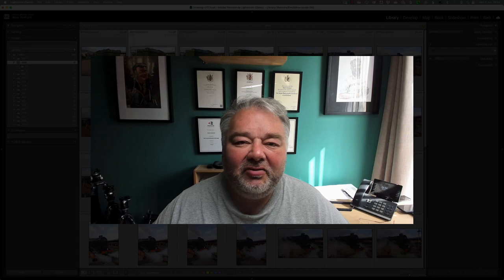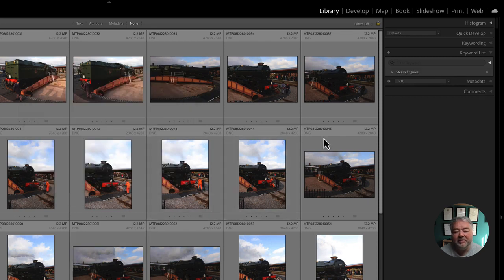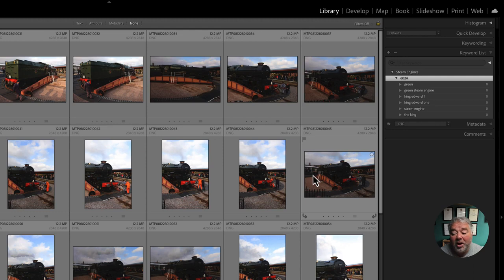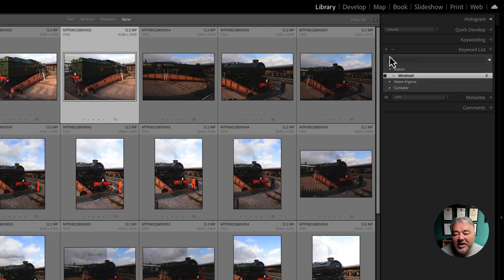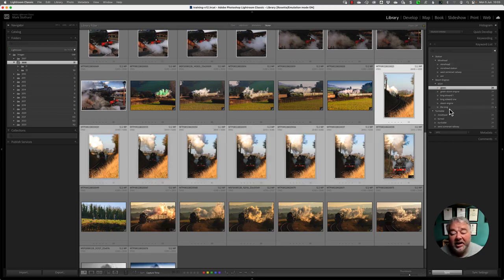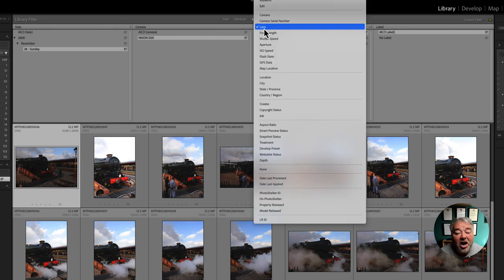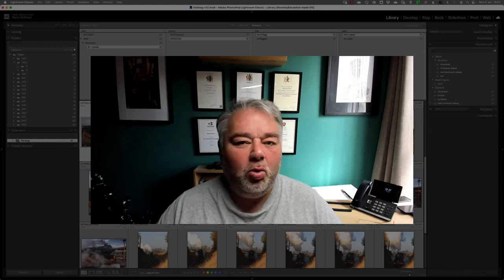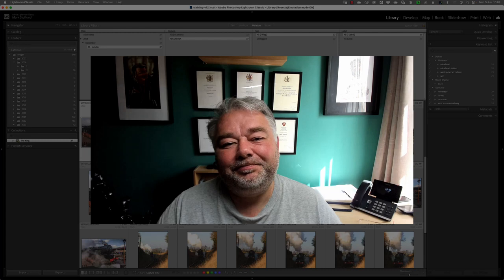Why should we Keyword on Import our Images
This is why we should generally keyword images on import